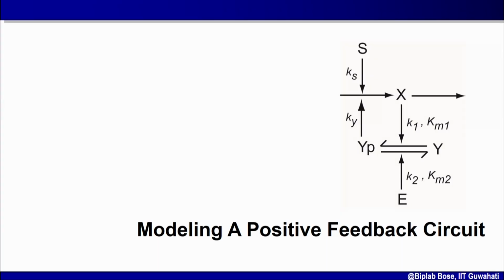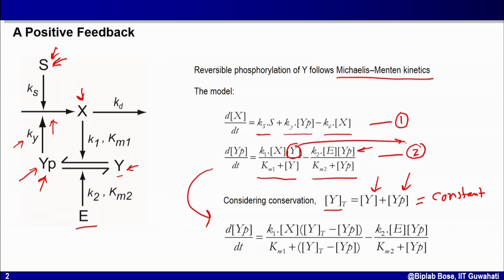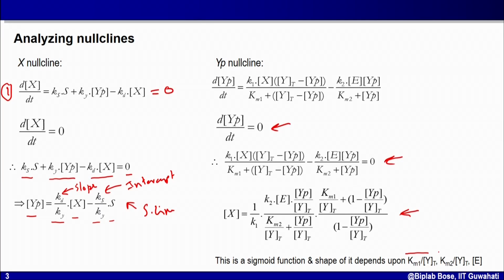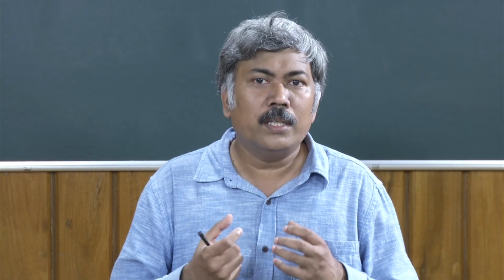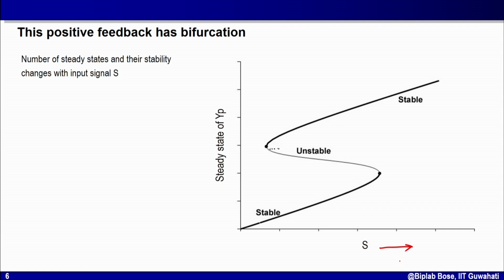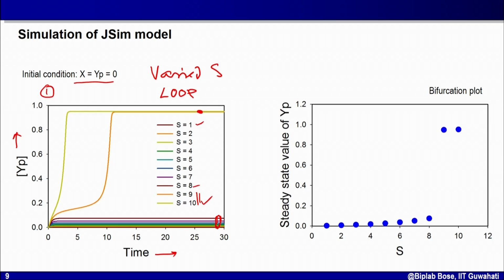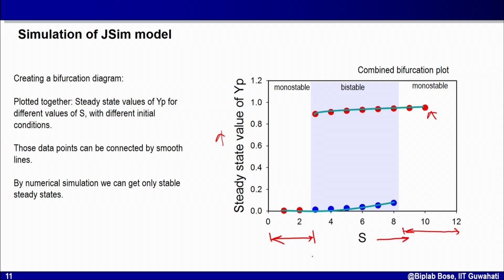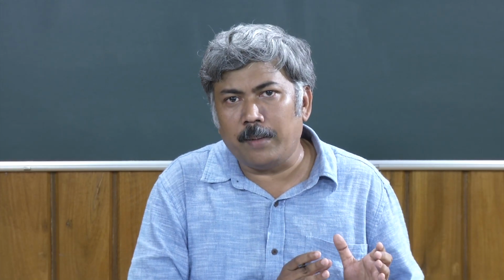Modeling Cell Signaling:Positive Feedback Motif